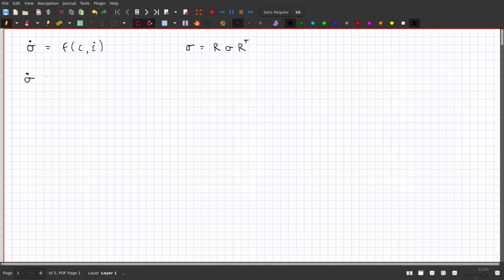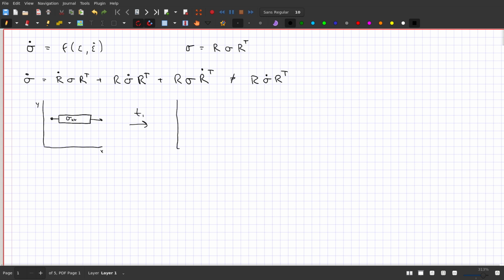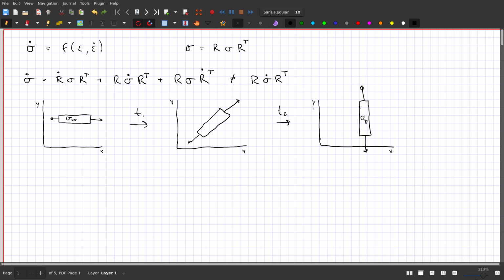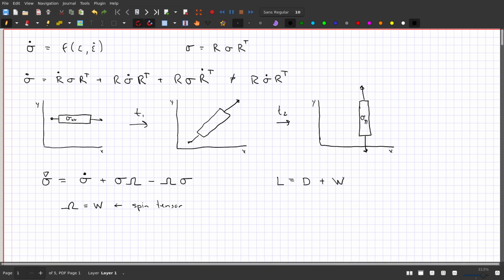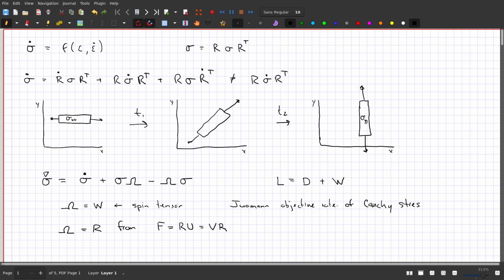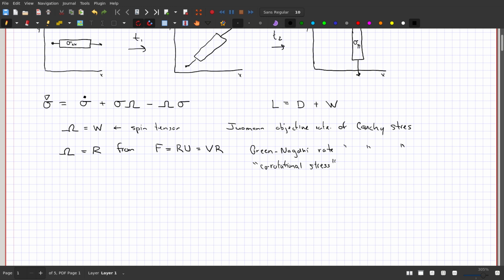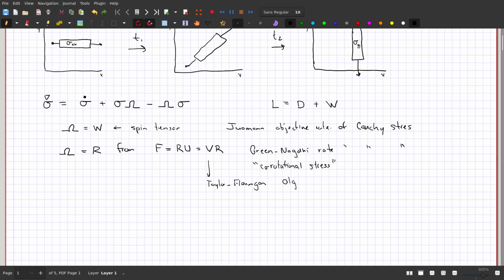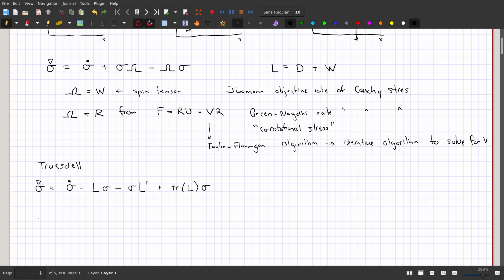Comment on the Rate of Cauchy Stress